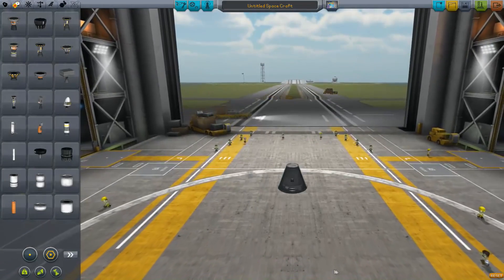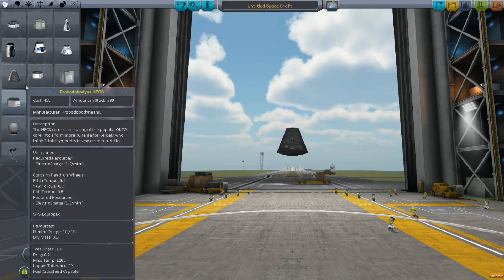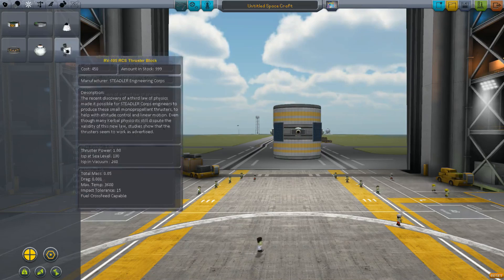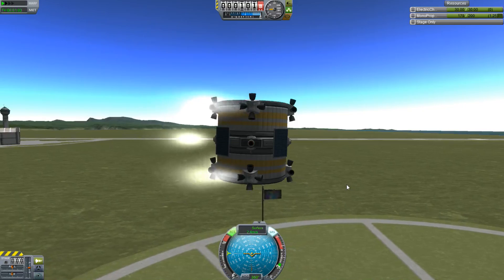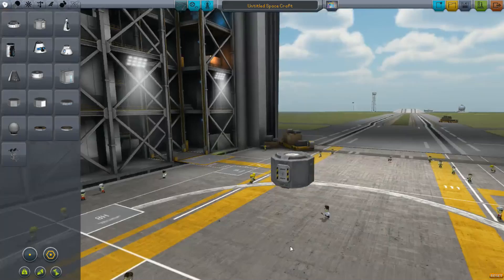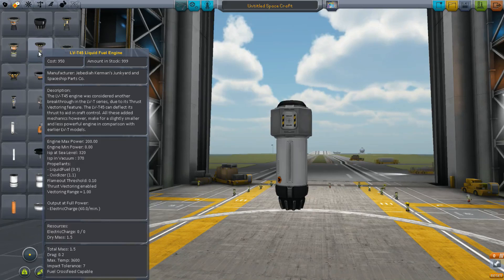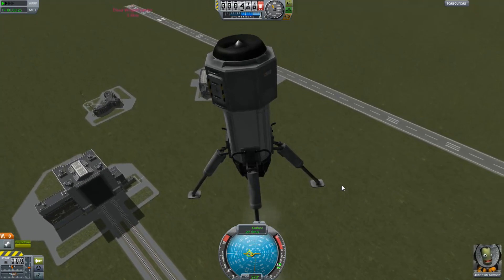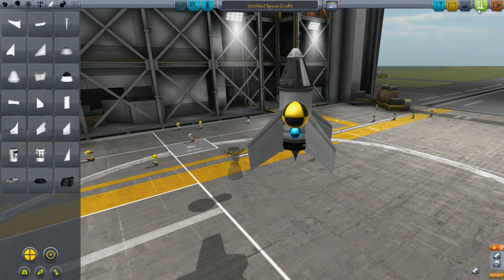Kerbal Space Program - How To Train Your Rocket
There are a lot of parts that are used to help steer your rockets in Kerbal Space Program, this is a short tutorial that goes over them and explains the important things to know about all of them - this is aimed at newer players.
This refers to an older version of the game, many things have changed.